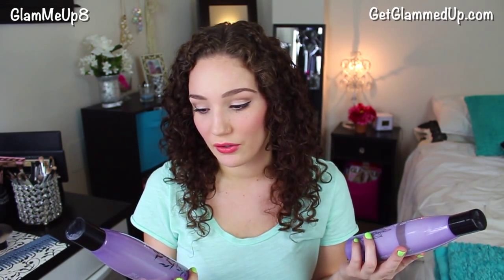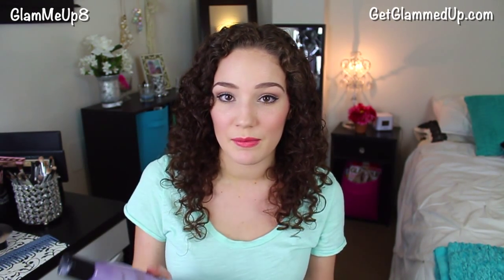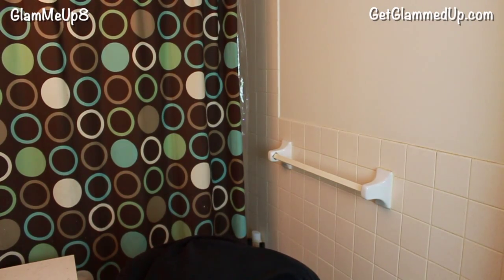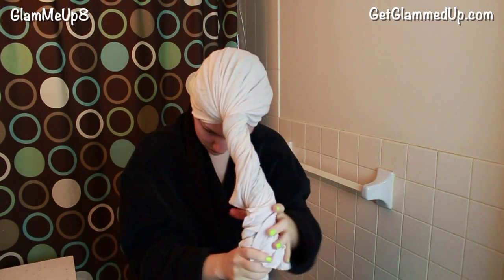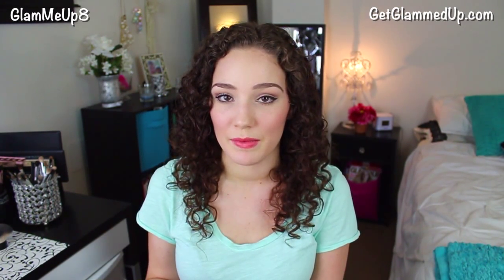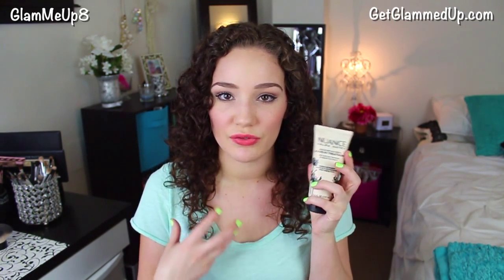How to Style Curly Hair & Create Ringlets +GIVEAWAY WINNER!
In this video, I show step-by-step on how to style naturally curly hair. This can also apply for wavy hair. I show techniques on how to define your ringlets, as well as the best products that are also good for your hair. I also show how you can air dry your hair, or further define curls using a diffuser and a blow dryer. The Nuance Salma Hayek haircare line is affordable, natural, sulfate free, and can be found at CVS or online.

♥ My teeth whitening kit **Use code "kit24" to get it for only $25 (regular $99)

"Parasail" from the Youtube Music Library

CAMERA: Filmed with Canon T4i 18-55mm lens. Kit I purchased

FTC: I did receive the Nuance products for review, however was not required to do this video. I have been testing them for months and truly enjoy the Nuance line.